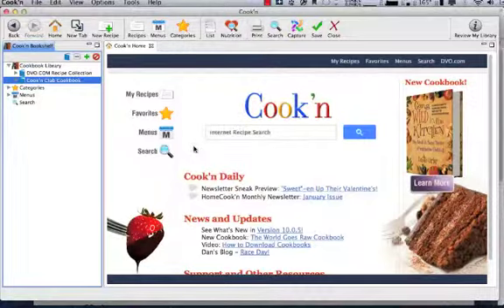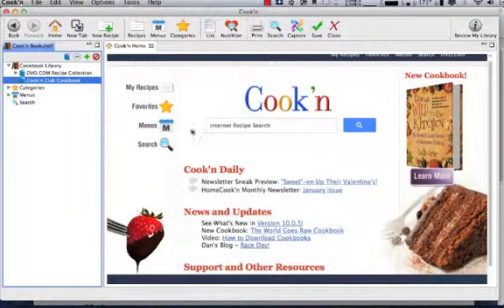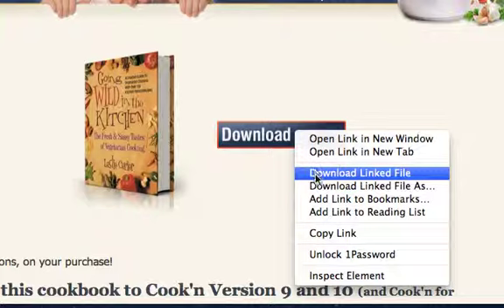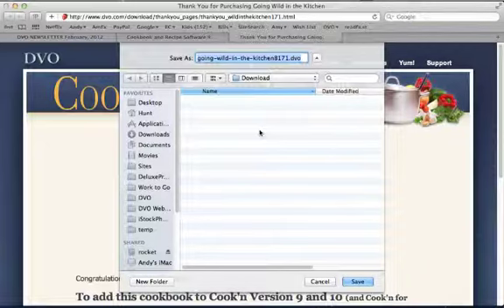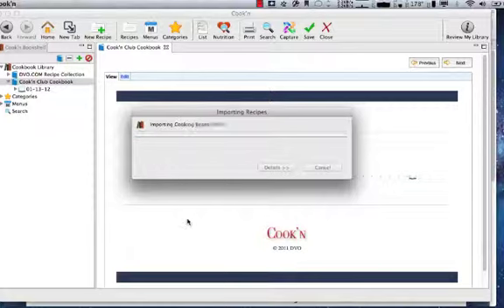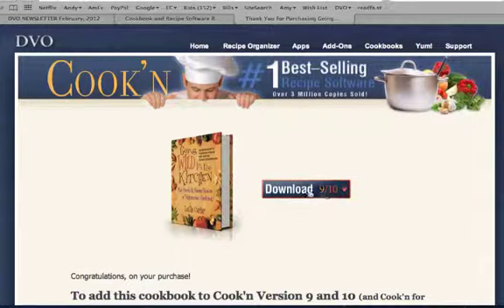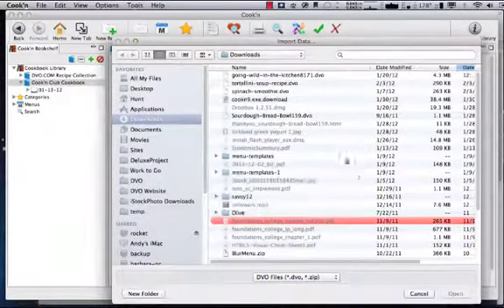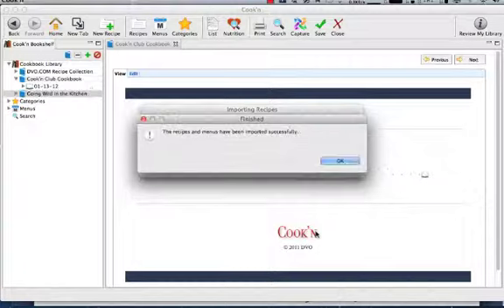Importing Cookbooks - Cook'n 10